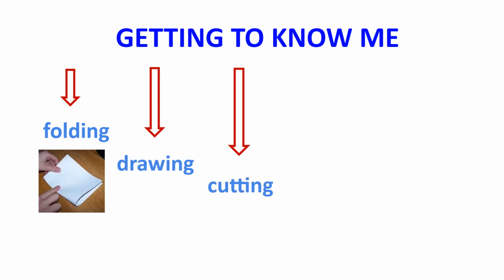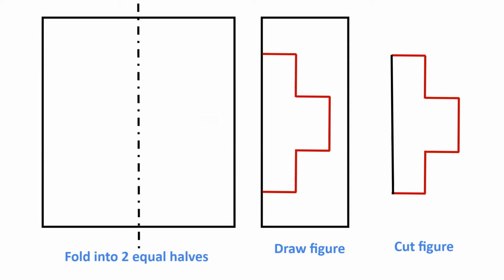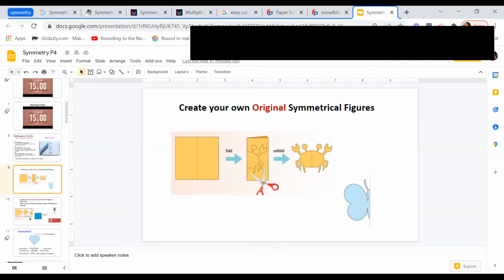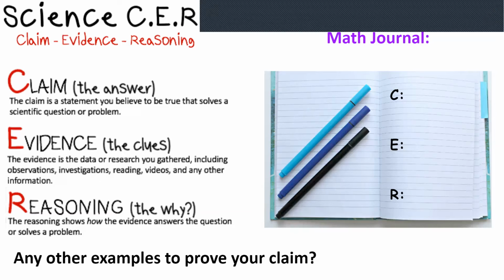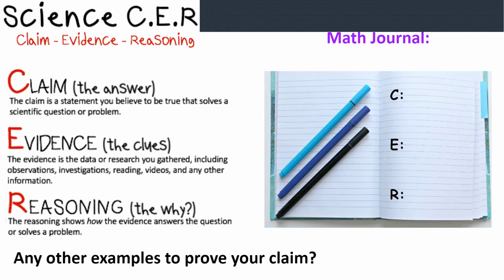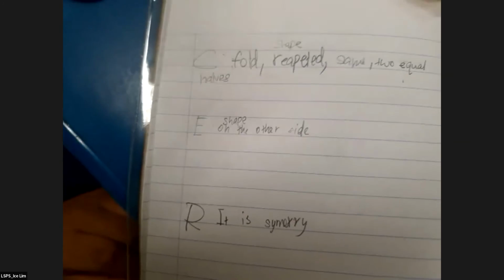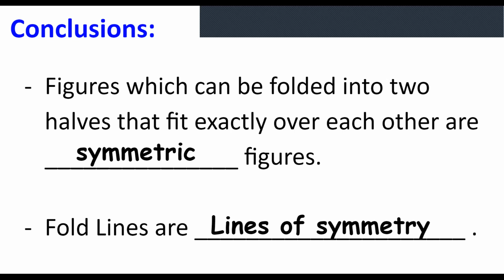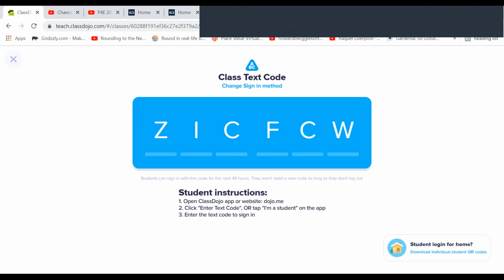4E Math Lesson Recording 080322 Tues (Exploring Symmetry)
Exploring Symmetry
Getting to Know Symmetry from hands-on activity,
Creating Symmetric figures through paper cut-outs on origami paper.
Making conclusions regarding Symmetric figures from observations of the cut-outs, guided by
C.E.R - Claim, Evidence, Reasoning

Paper cut-outs and designs will be part of our classroom's gallery!